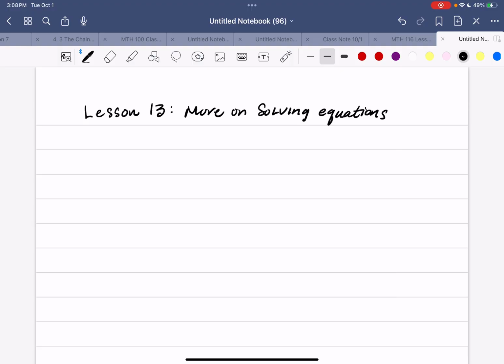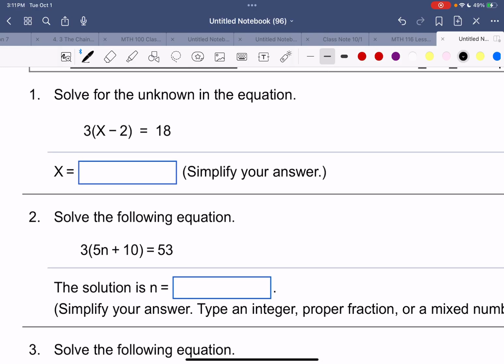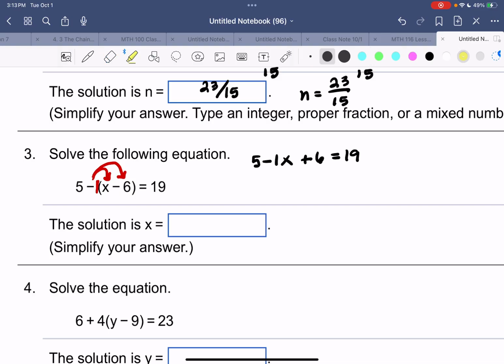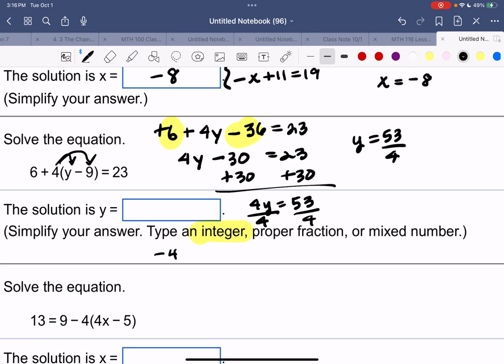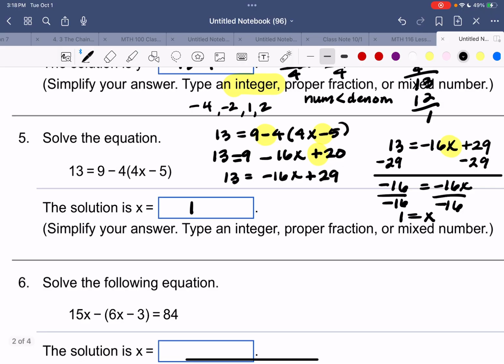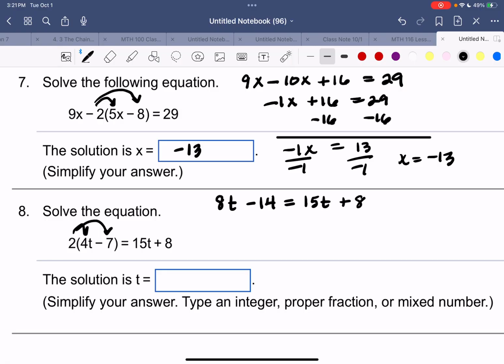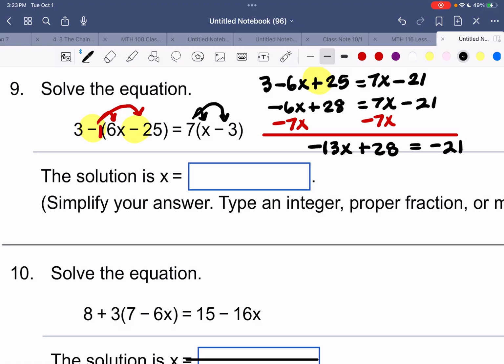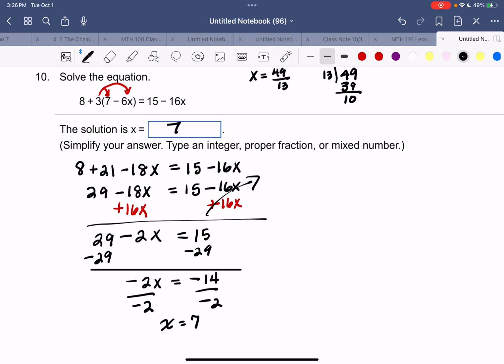MTH 116 lesson 13 examples